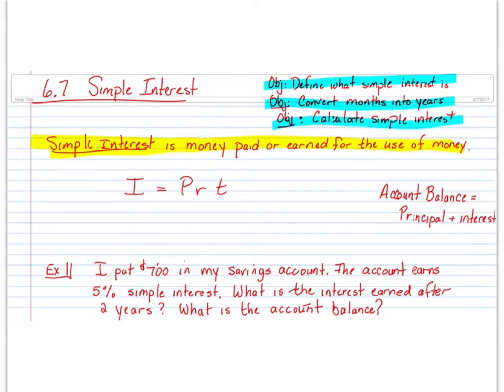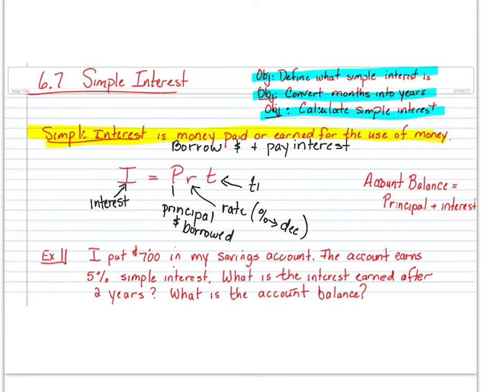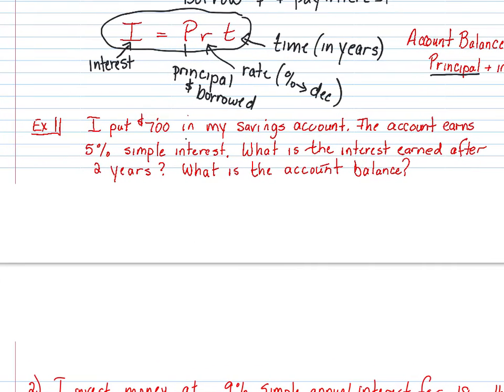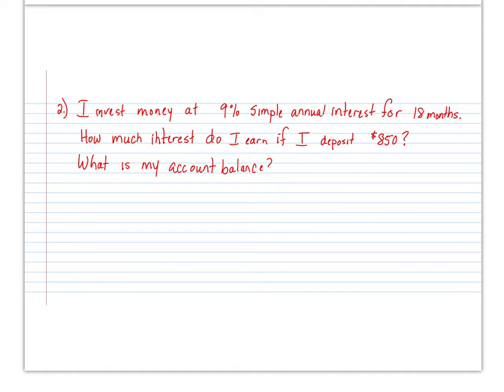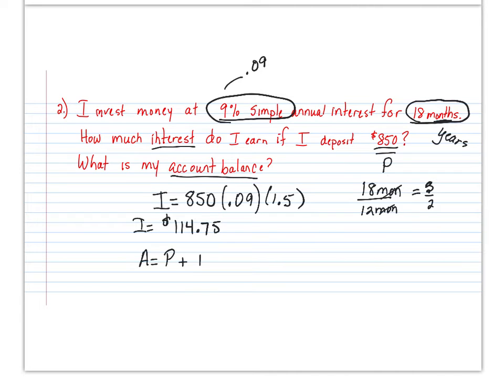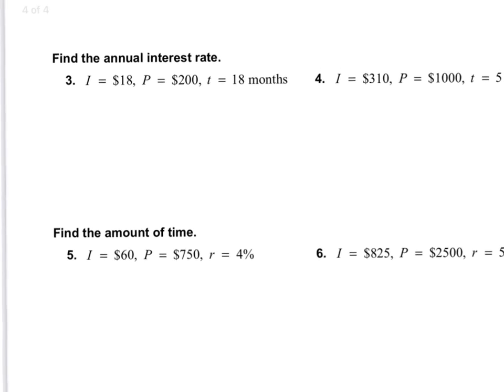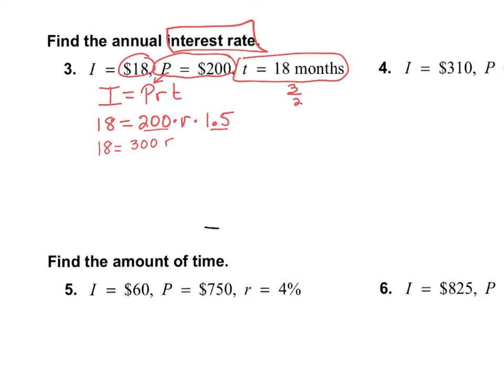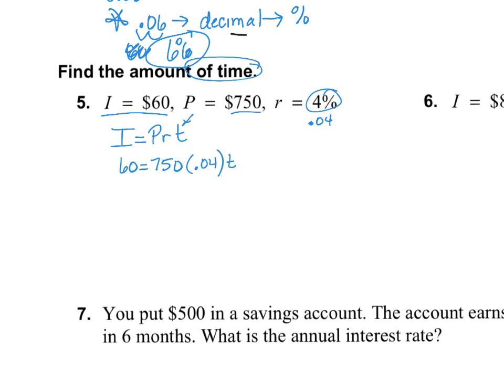6.7 Simple Interest